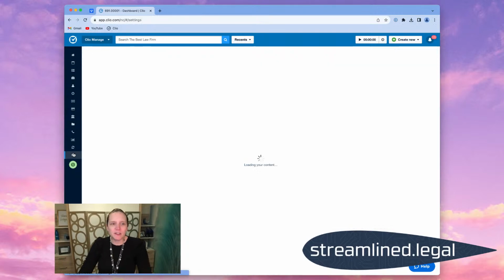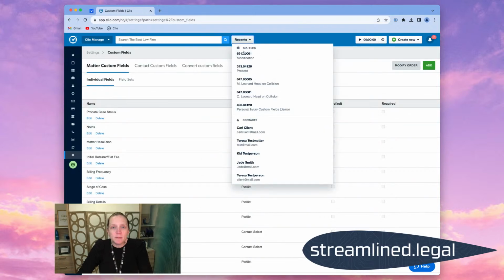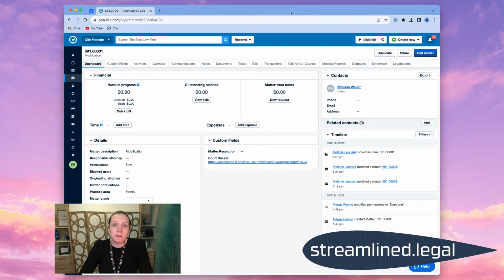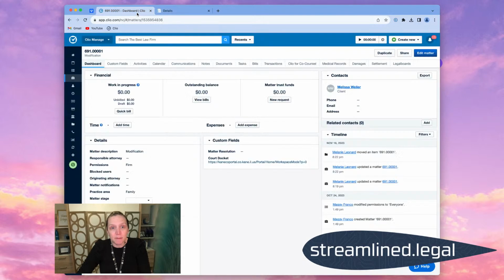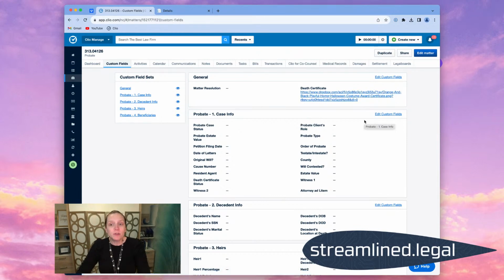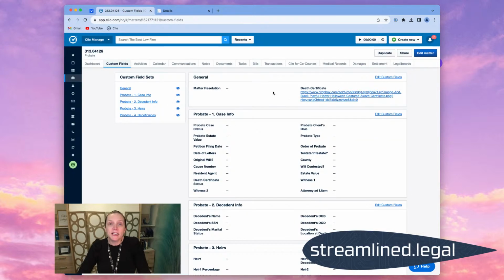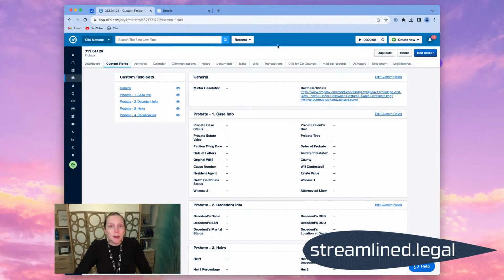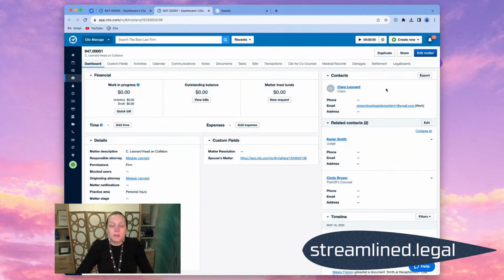The Most Underutilized Custom Field Type!